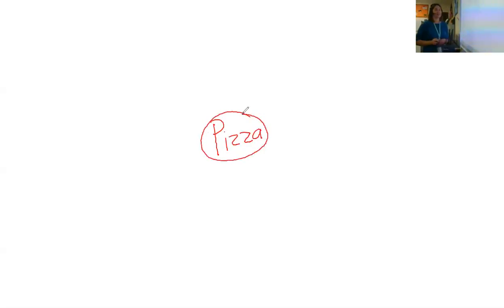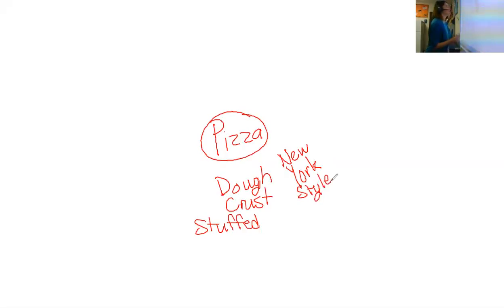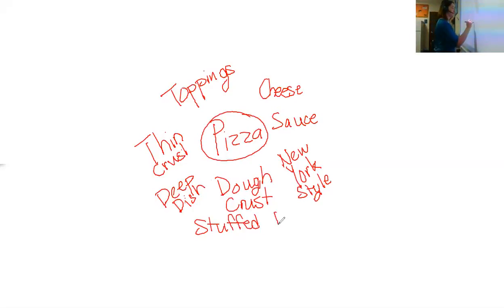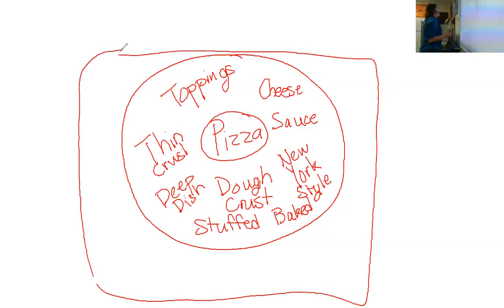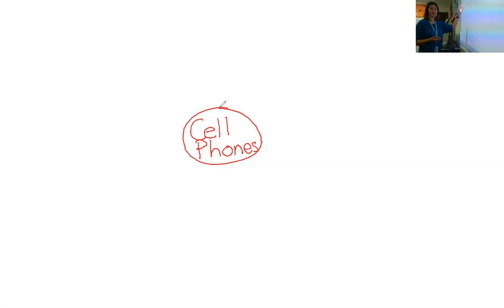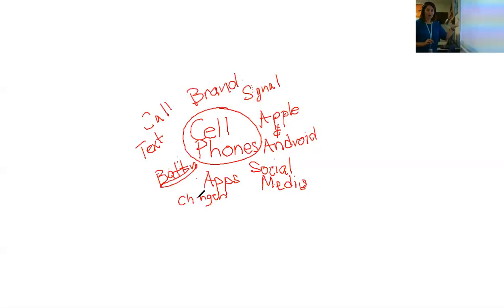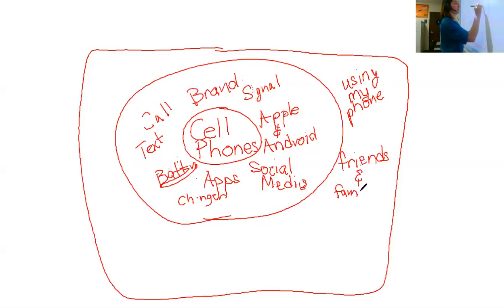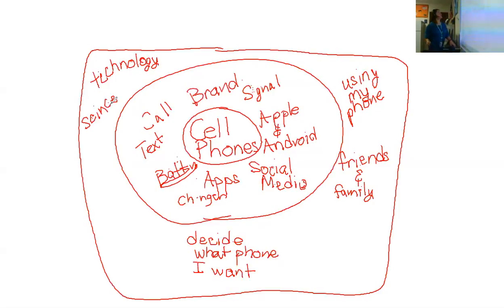Circle Maps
What are Thinking Maps?  Learn to use Circle Maps to define in context.  Begin an exploration of GRADS .